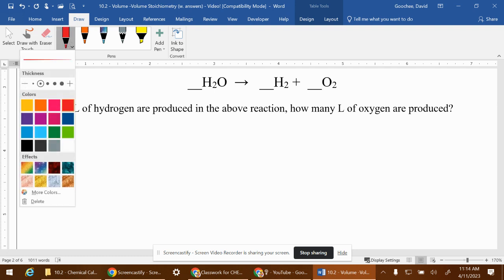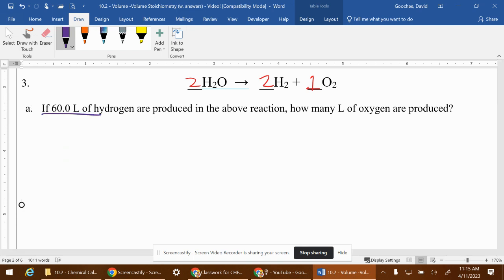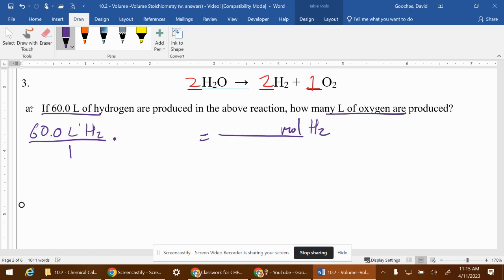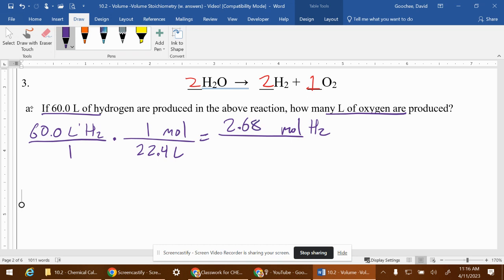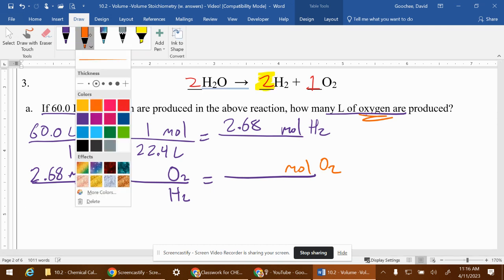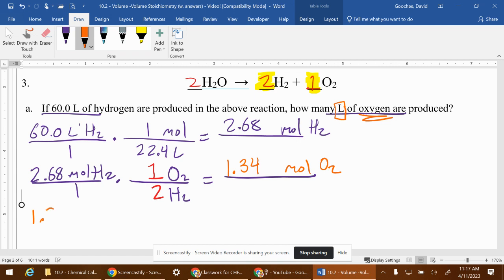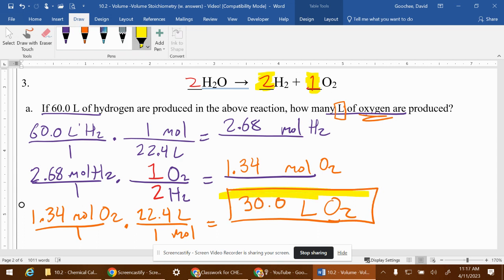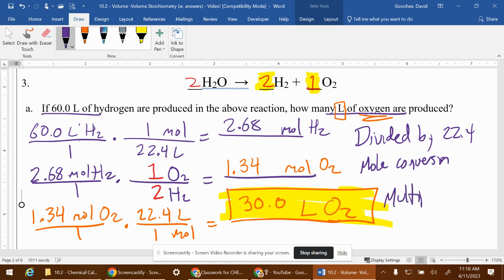10.2 W.S. - Vol-Vol